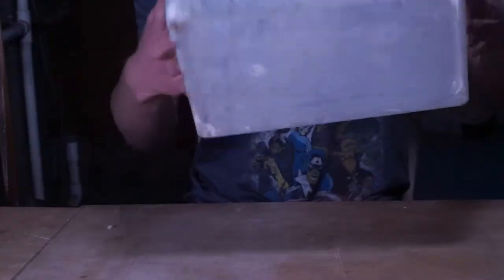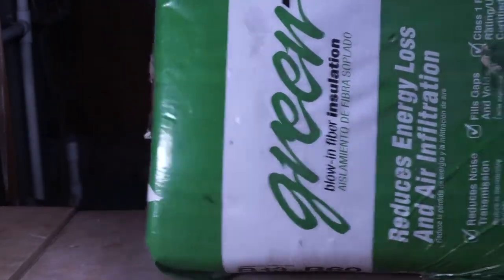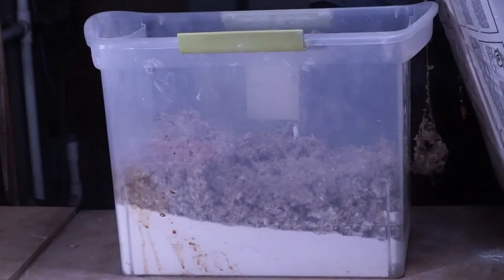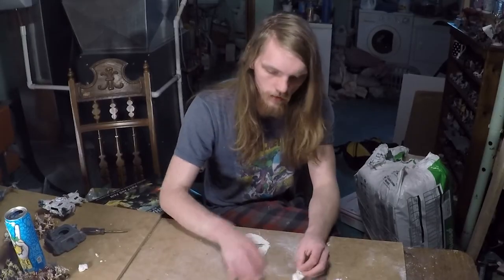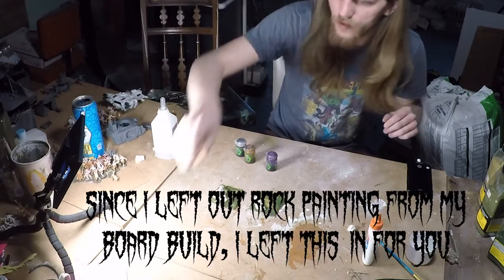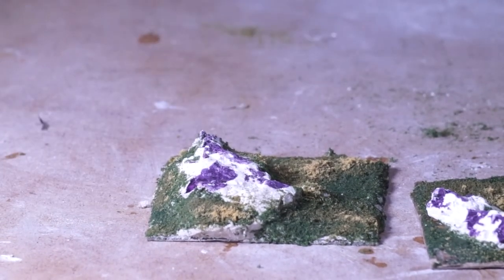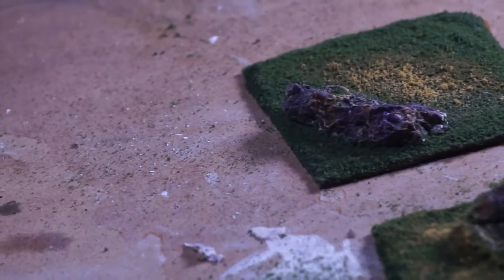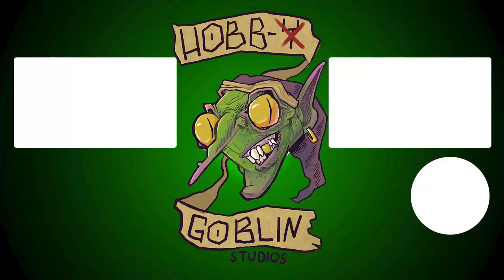How to Make Modeling Compound Like Luke's APS - Homemade Sculptamold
This week I break down how I make the Modeling Compound I use in nearly every one of my projects. Enjoy